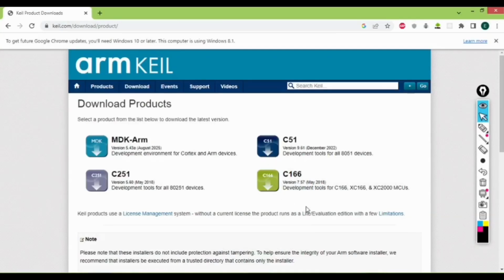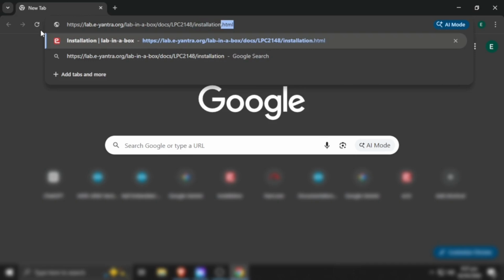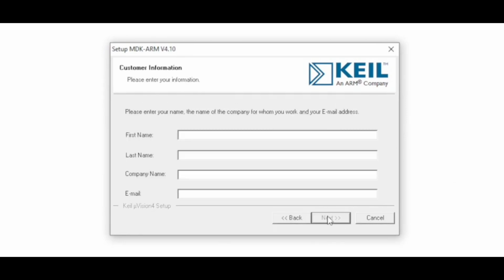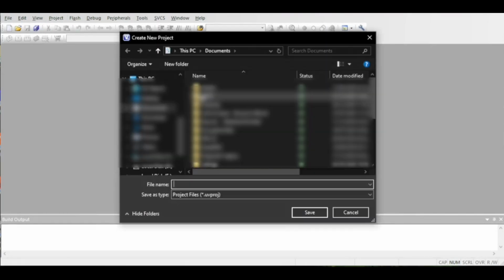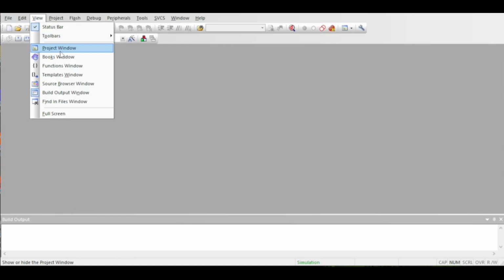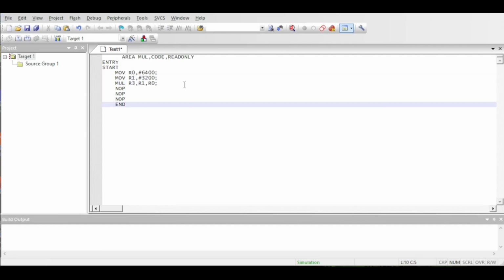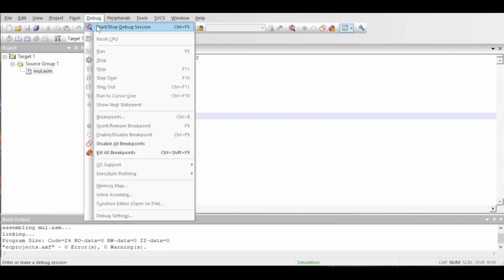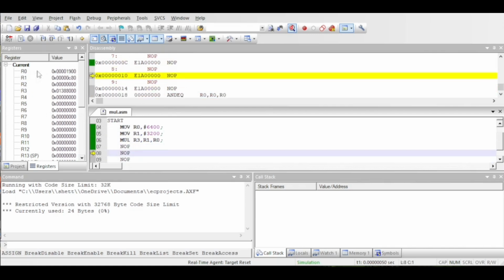How to Install Keil µVision4 Lite for LPC2148 (e-Yantra Archive) | Full Setup + First Project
Keil no longer provides µVision4 Lite officially, and many students working with LPC2148 (ARM7) face compatibility issues in the latest MDK versions. In this video, I show how to download and install Keil µVision4 Lite from the archived educational source e-Yantra, which is still useful for academic purposes.

I also explain why the latest Keil MDK versions do not directly support LPC2148 without installing legacy device packs and ARM Compiler 5, which often leads to installation errors.

✔ Step-by-step download from e-Yantra
✔ Complete installation process
✔ Required setup for LPC2148
✔ Quick creation of your first project
✔ Notes for students using assembly language

This tutorial is especially helpful for engineering students learning ARM7 / LPC2148 in college labs.